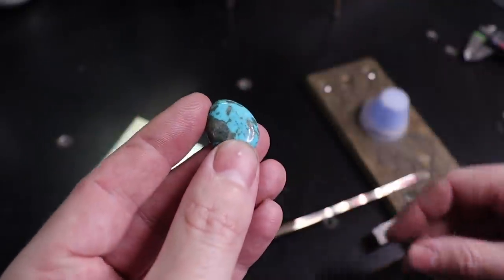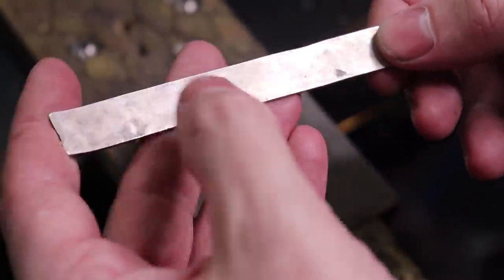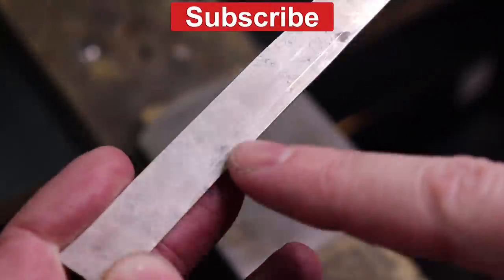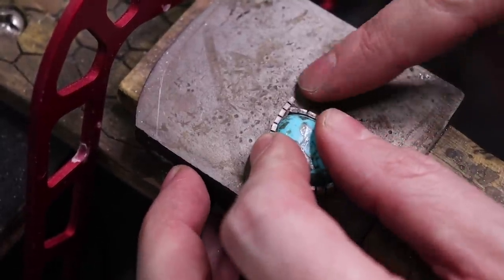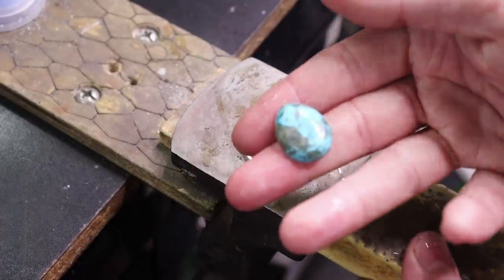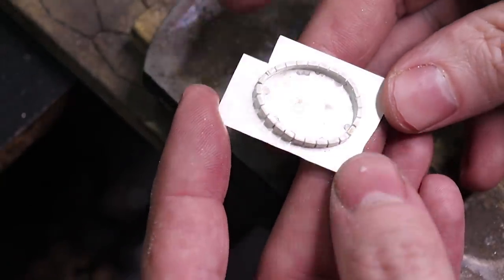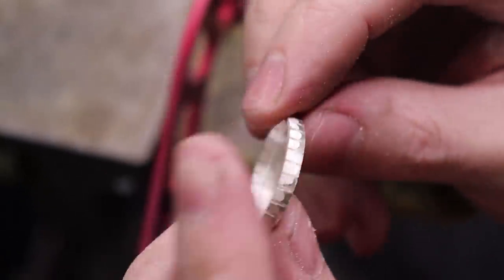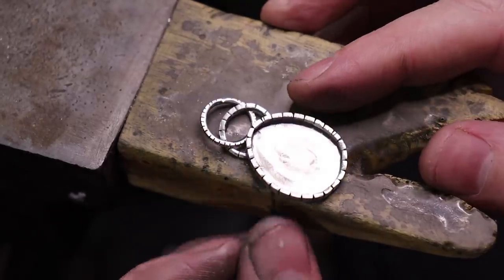How to Make A Thick Bezel Necklace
I will show you to make a serrated or castellated bezel using some basic tools. This allows you to make thick bezels and add some nice detail to your work using a saw.

Amazon USA

Amazon USA

Amazon USA

Amazon USA

Bezel Pushing Set:

Fabulustre Polishing Compound:

Silicone Finger Protectors

5 Inches Saw Frame

4. Just watching my videos helps out too and I'm happy to see that I have been able to help some may people get into jewelry making.